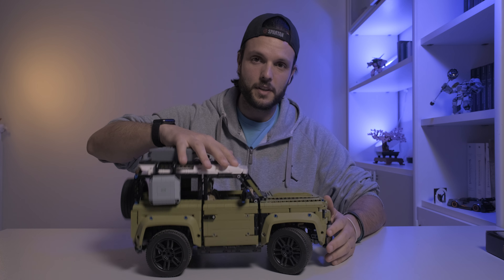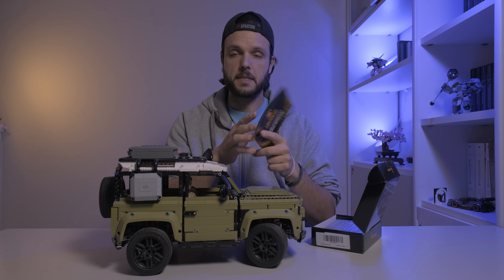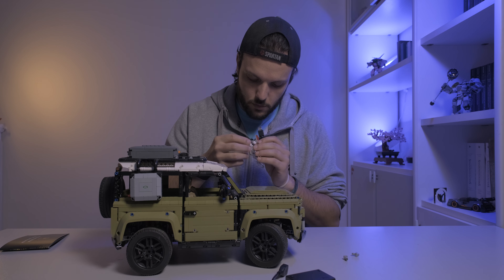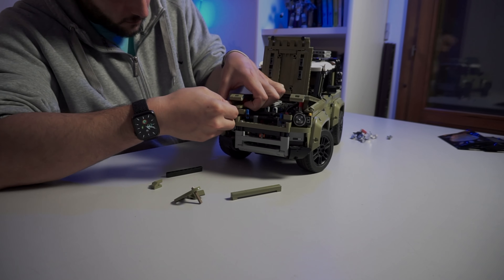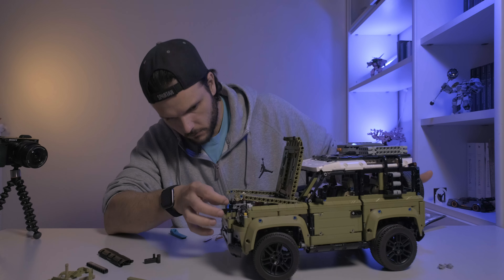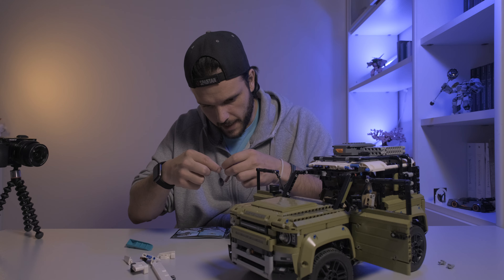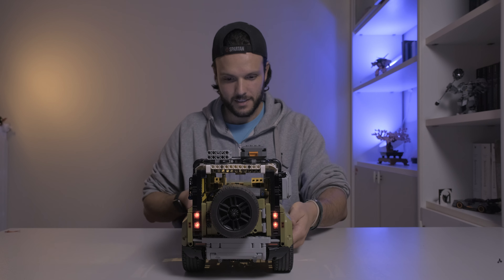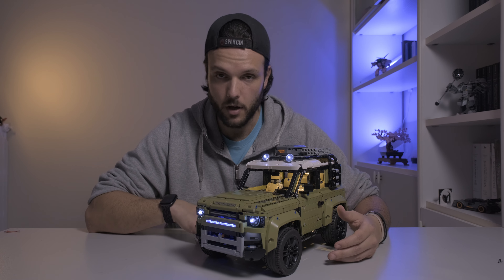HO PIMPATO il Land Rover Defender Lego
Dopo mesi mi sono deciso a montare questo set luci, vediamo come si montano e come rendono.

LIGHTAILING Set di Luci per Technic Land Rover Defender
LEGO Technic Land Rover Defender

00:00 - Intro
00:46 - Unboxing luci
02:16 - luci anteriori
03:50 - luci abitacolo
05:01 - fari tetto
05:38 - fissaggio cavi a telaio
05:46 - fari posteriori
08:00 - prova finale